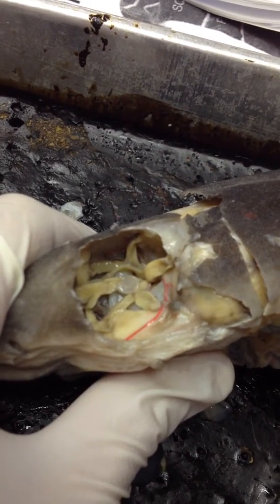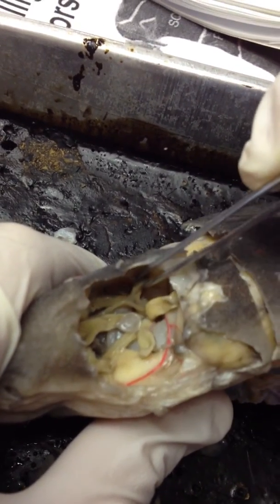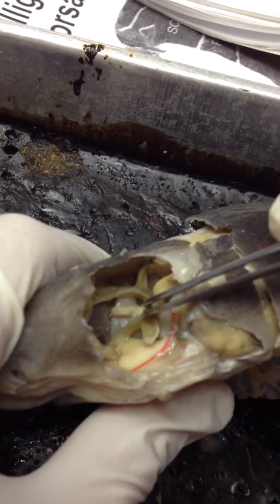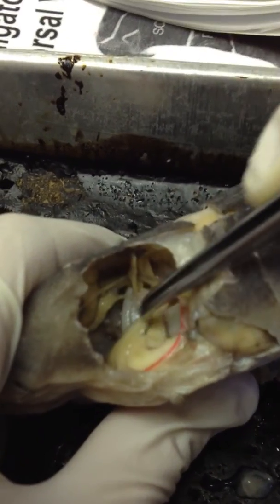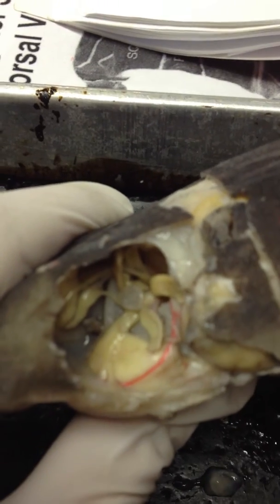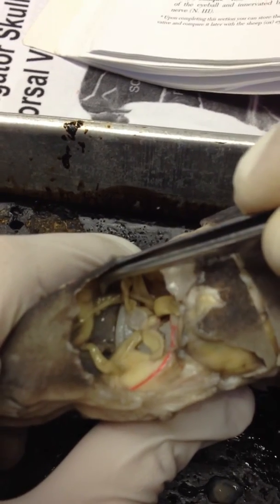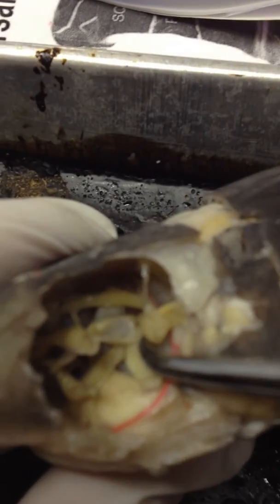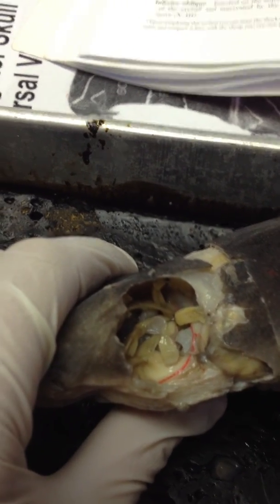Intraorbital Muscles and Nerves for Dogfish Shark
Inferior rectus, lateral rectus, superior rectus, medial rectus, superior oblique, and the inferior oblique are ocular MUSCLES and NOT nerves.